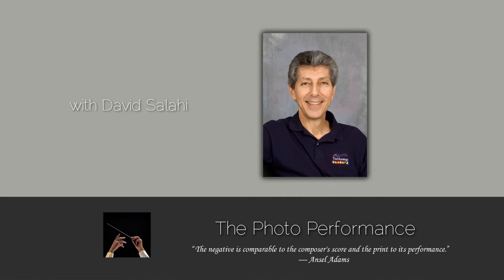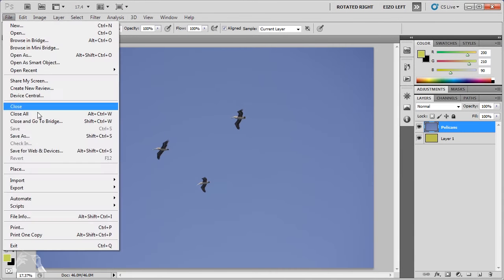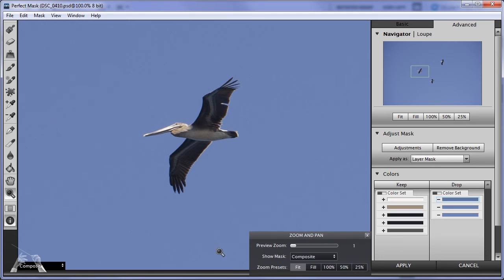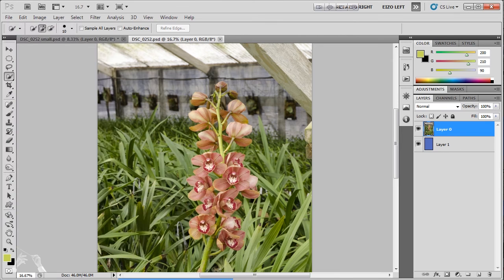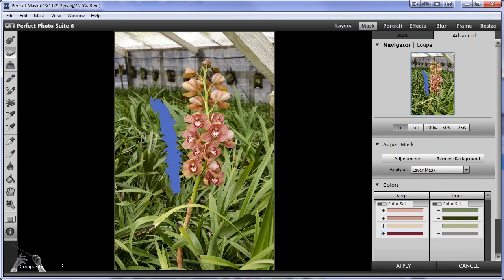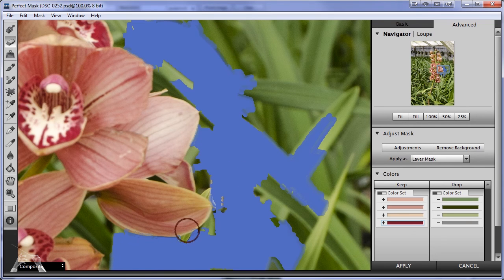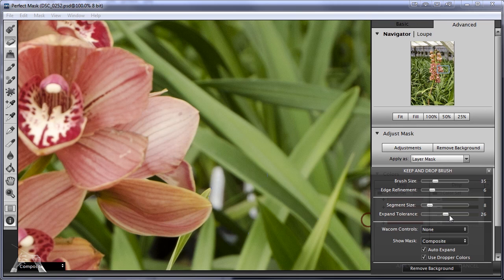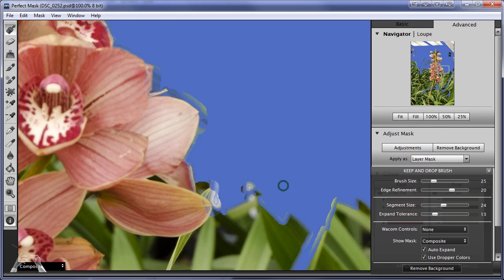Review of onOne Software's Perfect Mask 5, Part 1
Part 1 of a two-part, in-depth review of Perfect Mask, one application in Perfect Photo Suite 6. This two-part review explores the features provided by Perfect Mask for making selections and masks in photographs and other digital images.